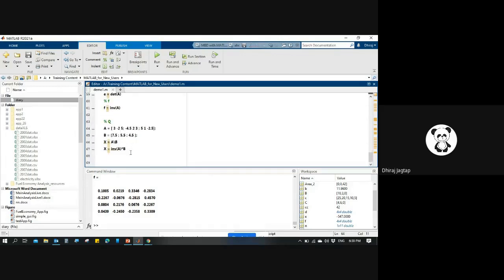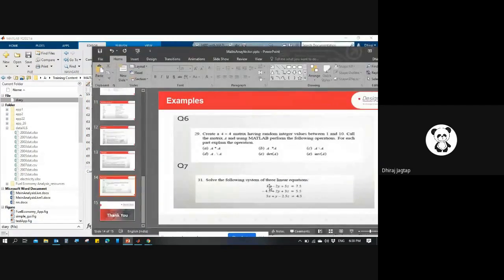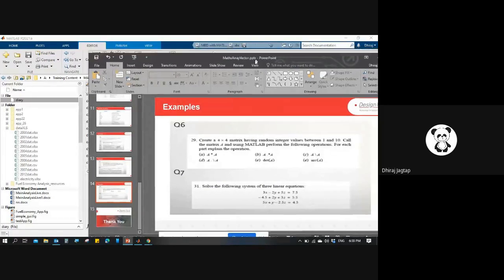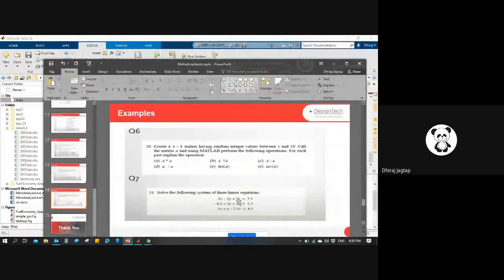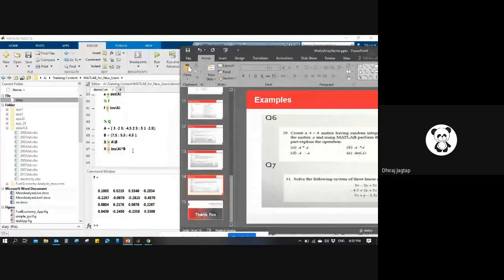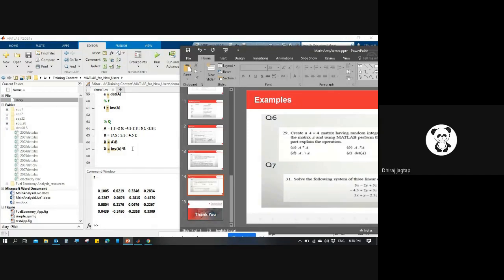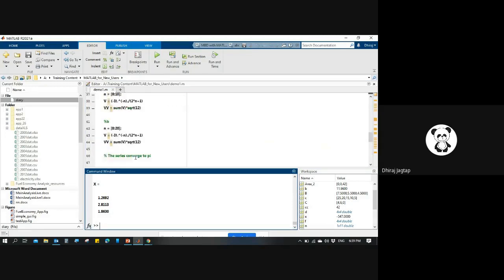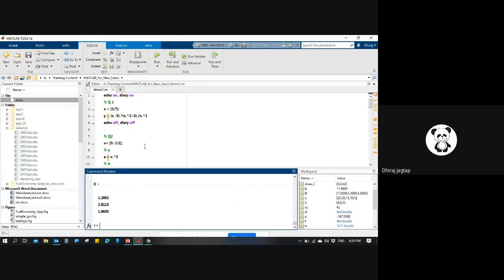CME | Lecture-109 | Working with Arrays in MATLAB Part-10